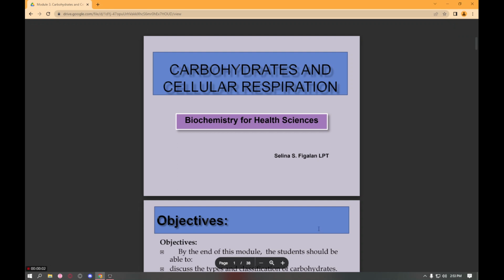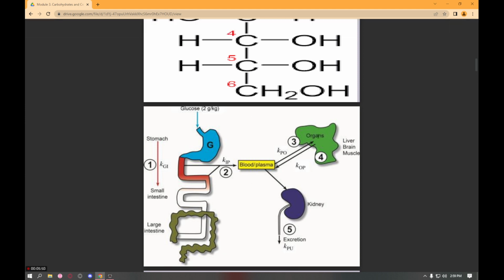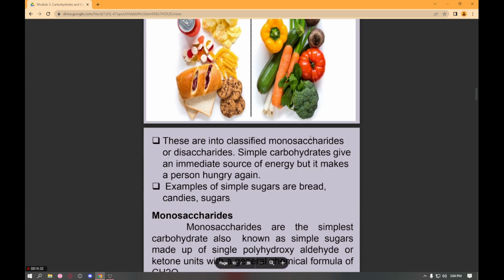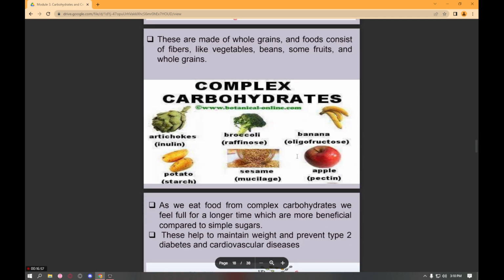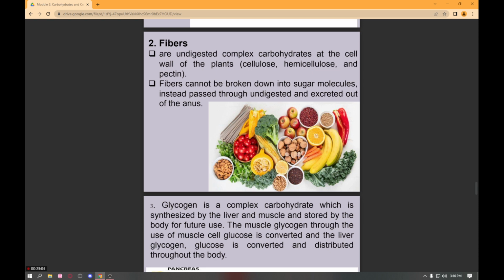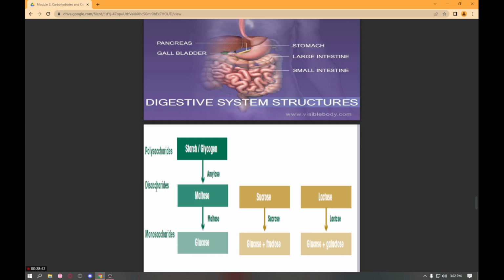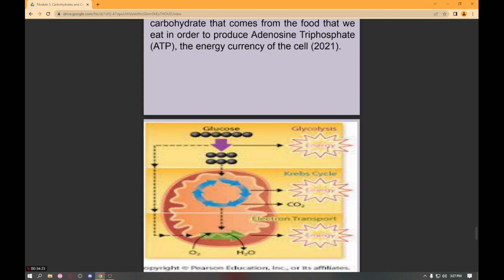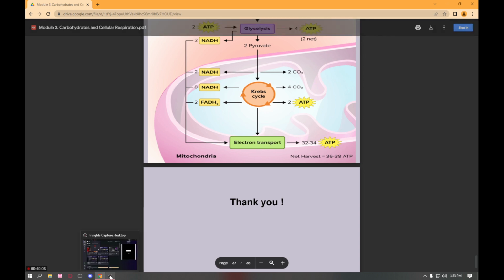Carbohydrates and Cellular Respiration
Carbohydrate is one of the food macromolecules necessary as energy source. Carbohydrates are classified into two simple and complex carbohydrates which are classified according to sugars . Simple carbohydrates made up of one ( mono) and di( two) saccharides means sugar while complex carbohydrates are made up of poly(many) saccharides. Glucose, fructose , and galactose are  monosaccharides and sucrose, lactose, and maltose are disaccharides  while  fibers, starches, and glycogen are polysaccharides.
If carbohydrate is converted into a monomer this glucose brings into the bloodstream and distributed to the different cells of the body. Pancreas and the liver go hand in hand for the equilibrium of the glucose level. If the glucose increases in the bloodstream , the pancreas releases a hormone insulin and insulin communicate with the liver to convert excess glucose into glycogen and to the muscle. If there is depletion of glucose in the bloodstream, glucagon is releases and convert stored energy into glucose and release into the bloodstream to maintain homeostasis.
Muscle glycogen is easily to convert into kinetic energy. This can be done through exercises or heat energy but liver glycogen is different. It is only function if there is increase and decrease. Discipline is the most important. Eating fibers are polysaccharides which are digested into undigested food, excreted out of the anus due to the presence of cellulose and non- fat while others are converted into sugars.